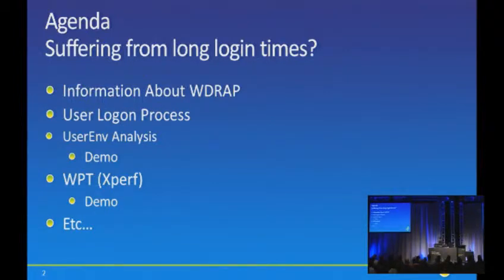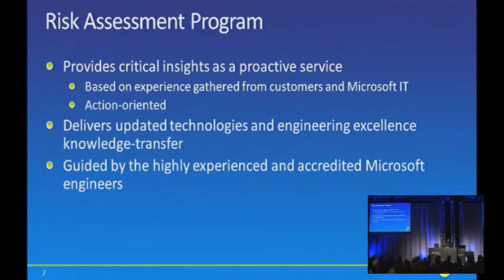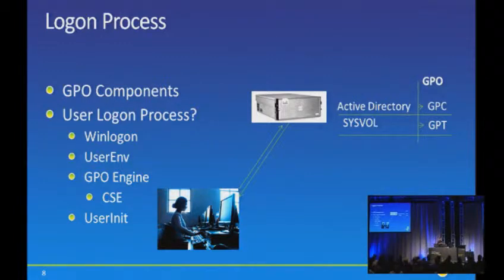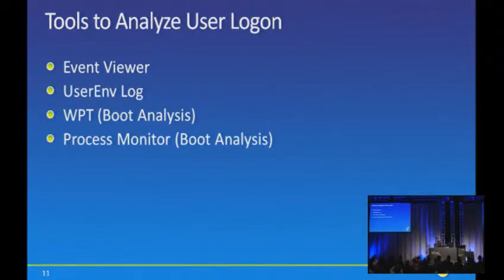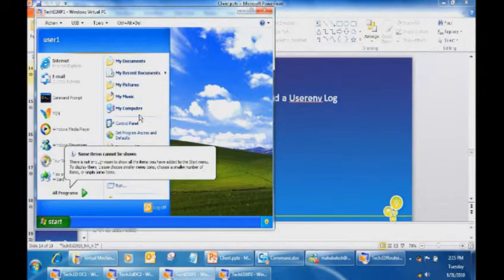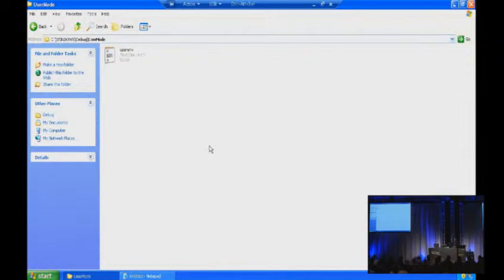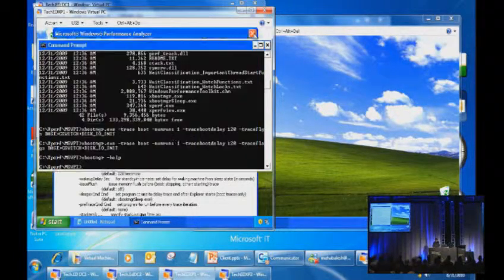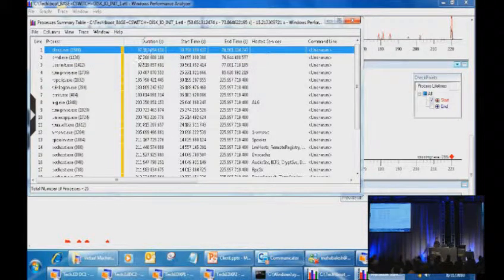Tech·Ed New Zealand 2010 Suffering from long login times Learn how to reduce your login times from a